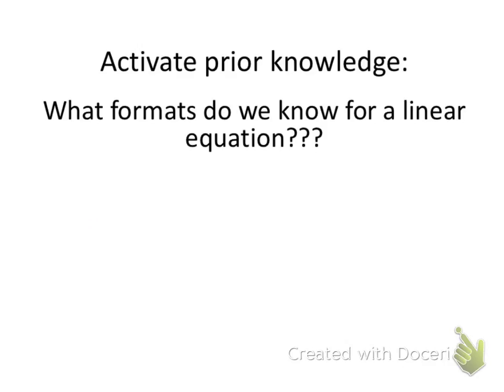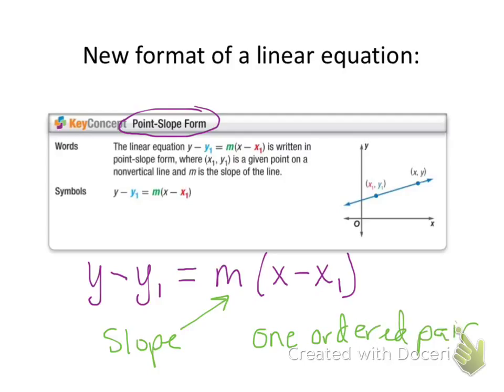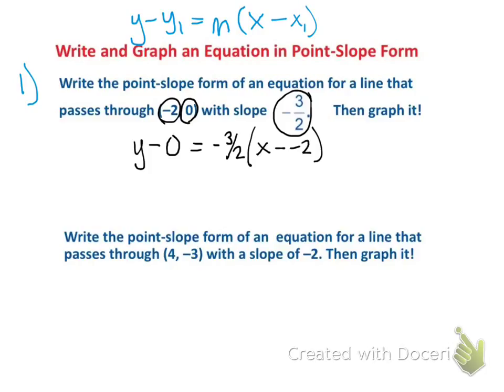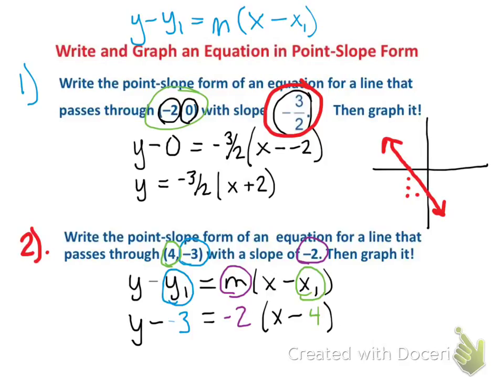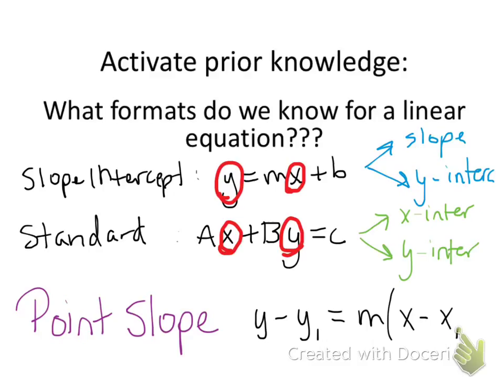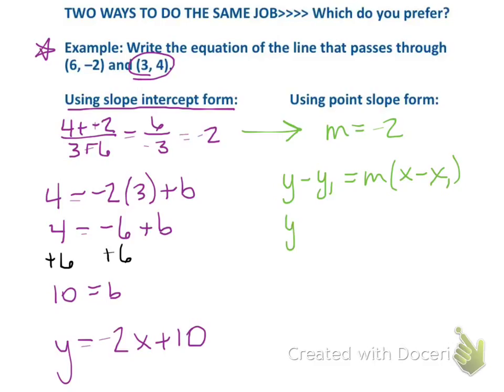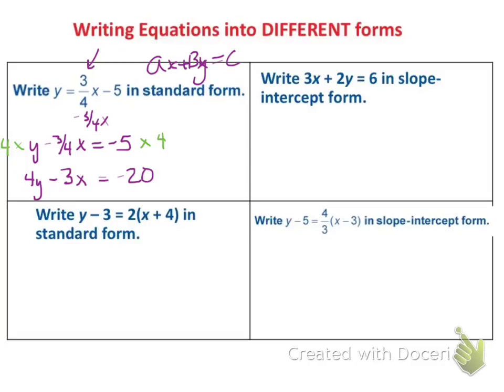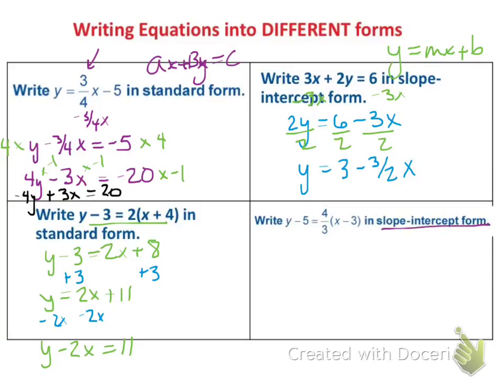ch. 4-3 point slope form